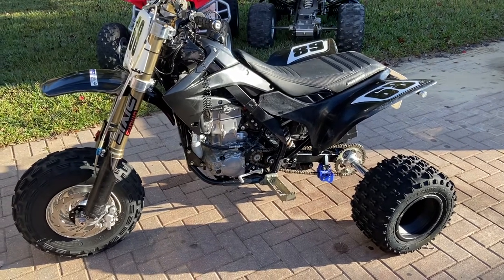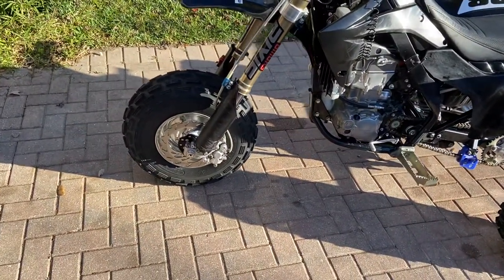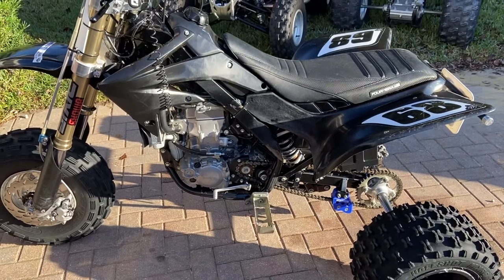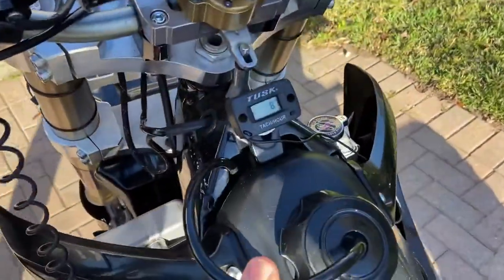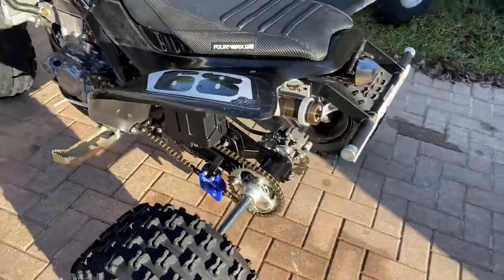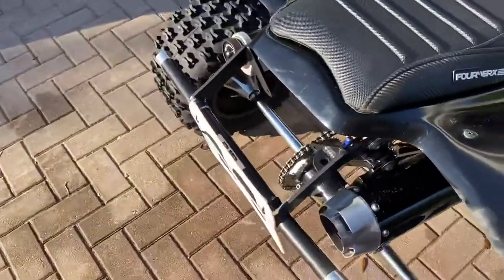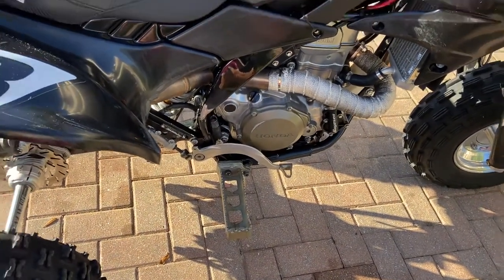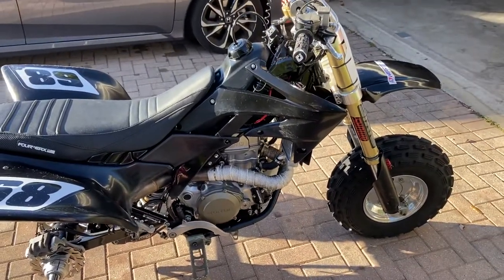TPC Trike walk around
My TPC 450 trike walk around.